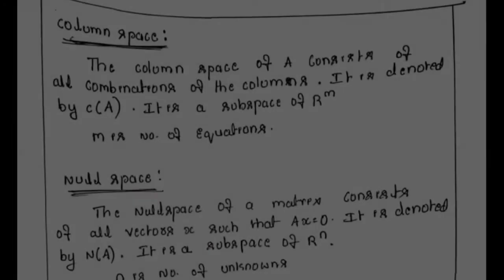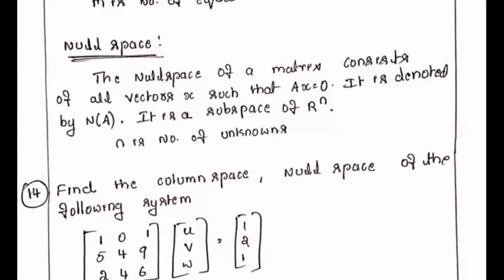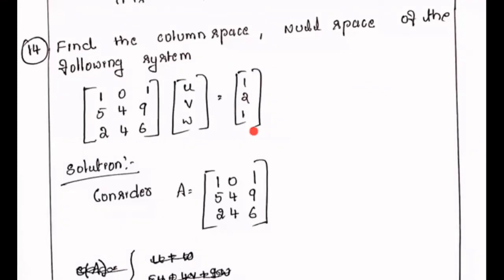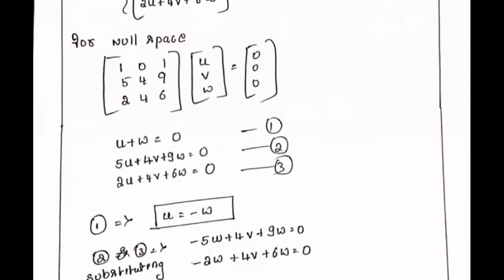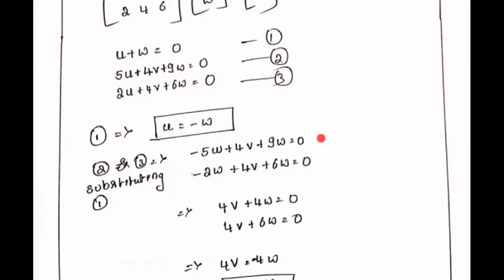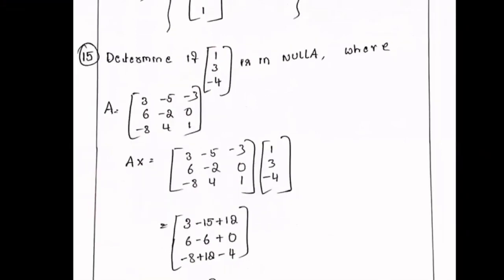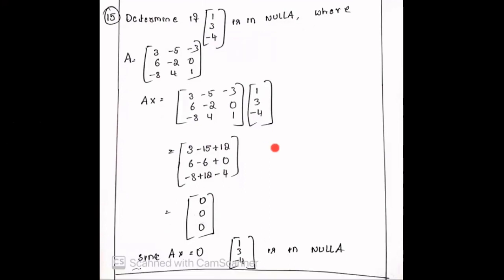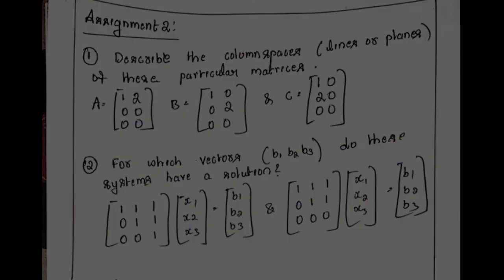Column Space, Nullspace,Vector Spaces